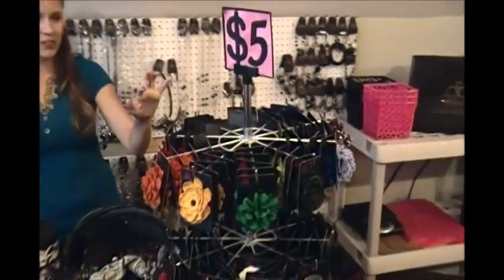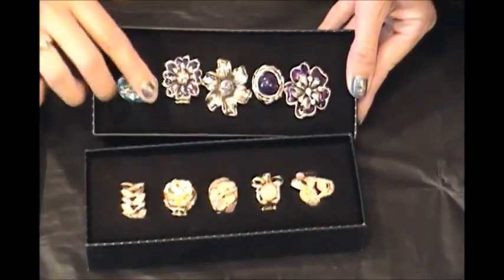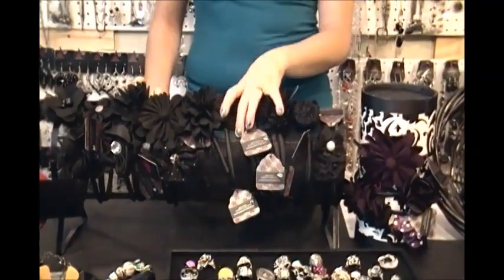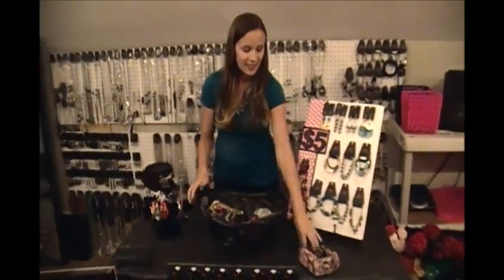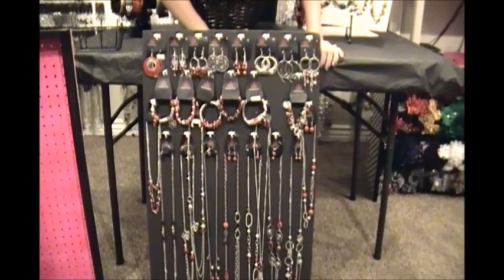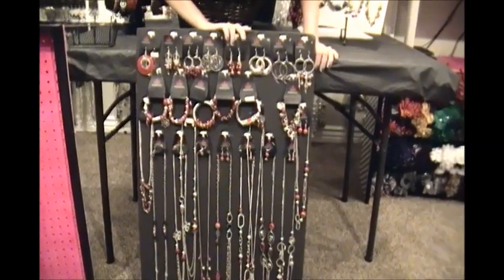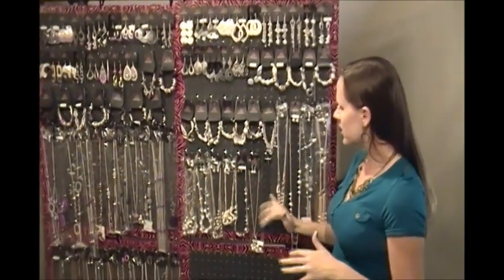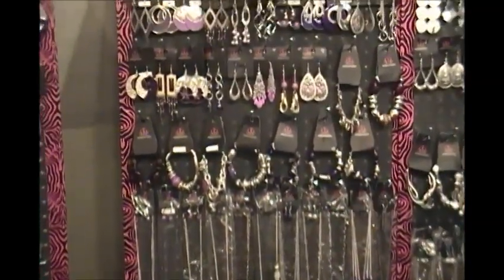How to Display Paparazzi Jewelry and Paparazzi Accessories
For ideas on how to display your Paparazzi Jewelry and Accessories